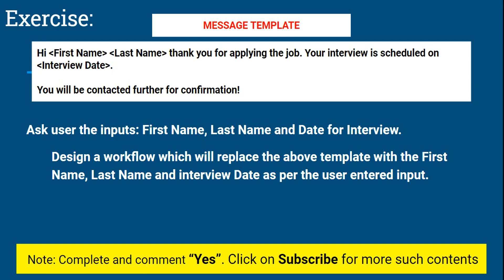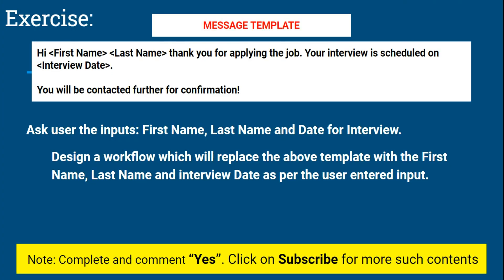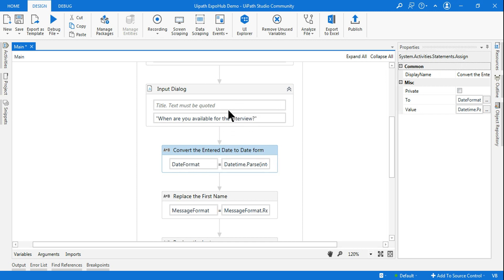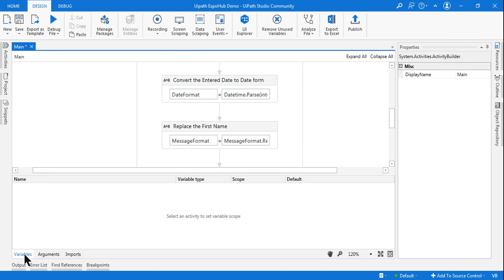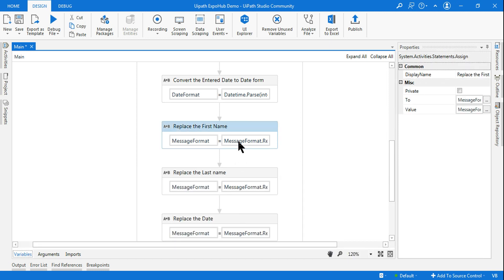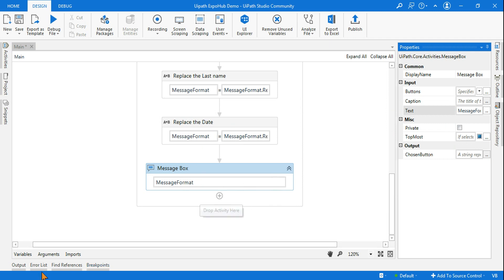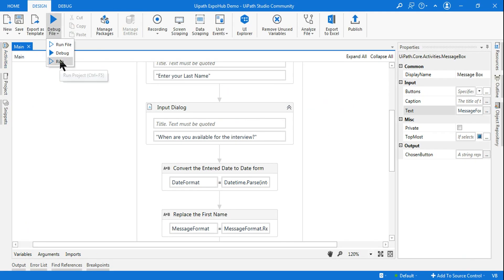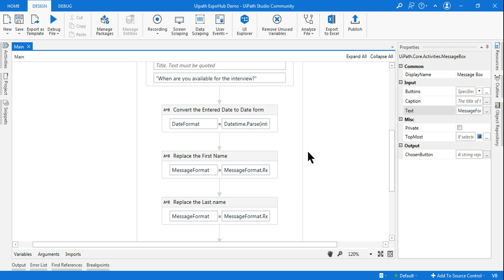UiPath Exercise # 16 | UiPath Interview Questions and Answers | ExpoHub | By Rakesh